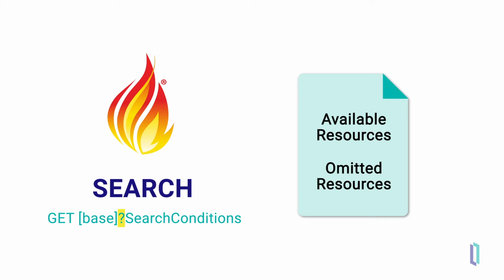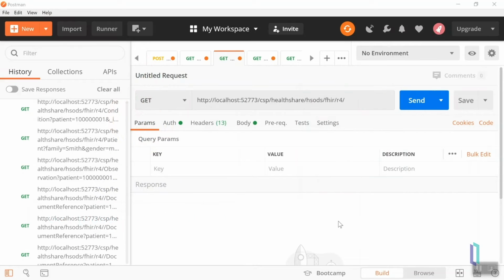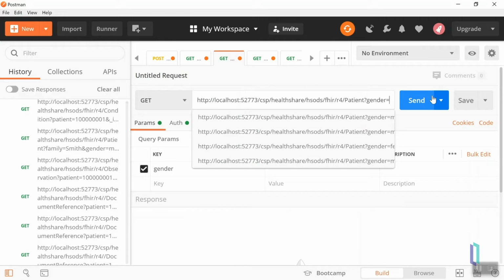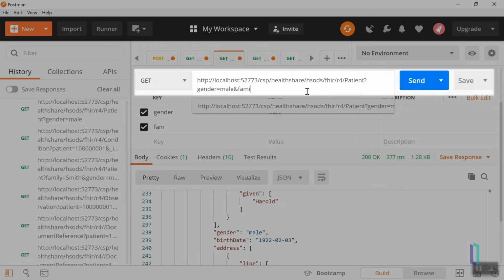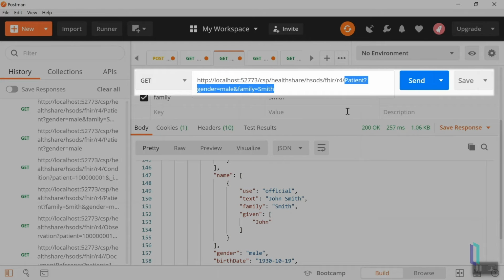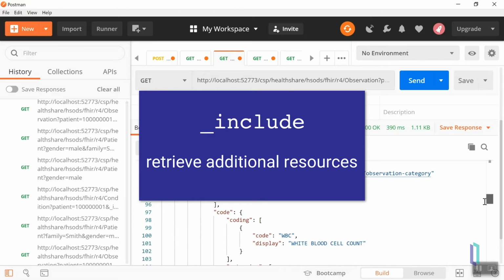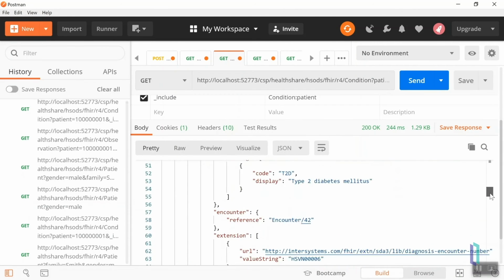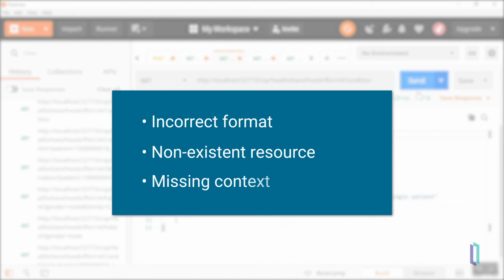Searching for HL7® FHIR® Resources in InterSystems HealthShare Unified Care Record®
InterSystems HealthShare Unified Care Record® supports many techniques used in searching for HL7® FHIR® resources. This video covers the most common types of queries and shows how and when to use each type of query in your application.

Read about how to Install and Configure a FHIR production (documentation, 20m)